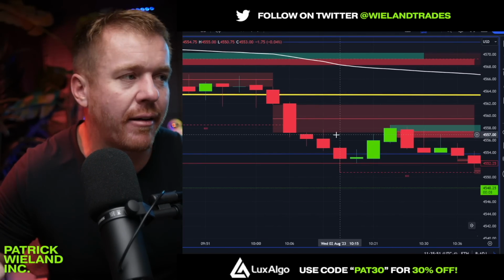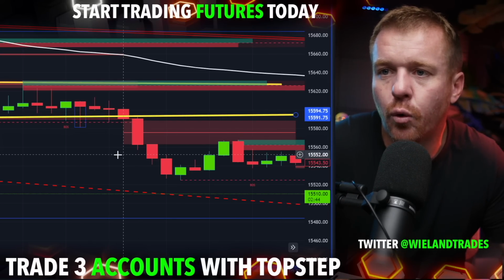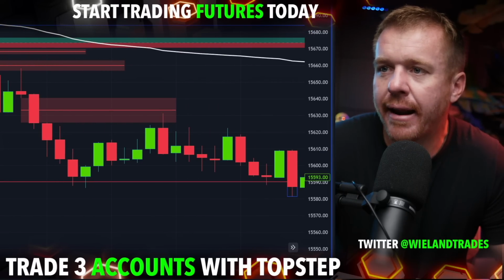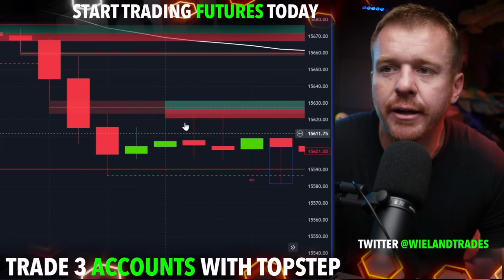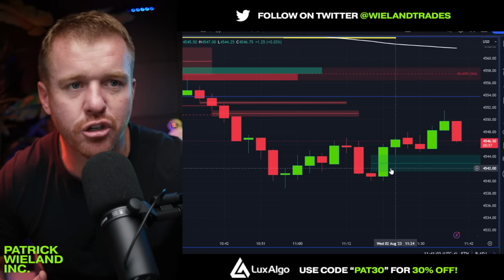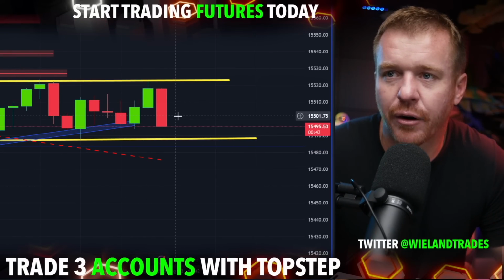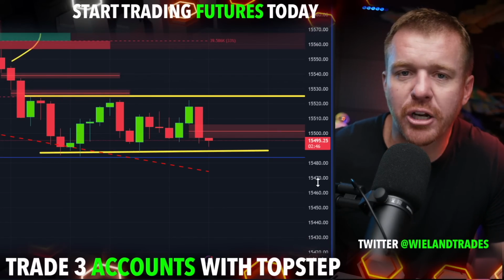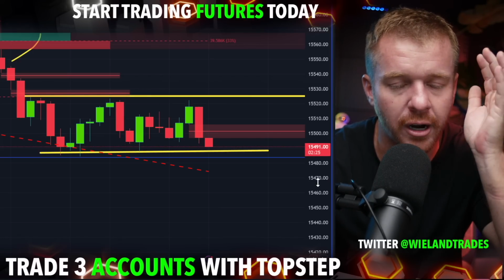Going Back To 3 Minute Chart For Day Trading!